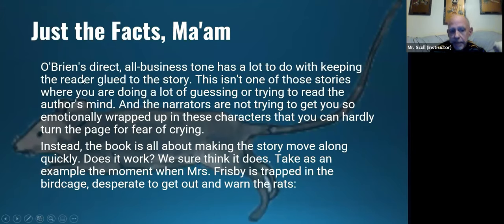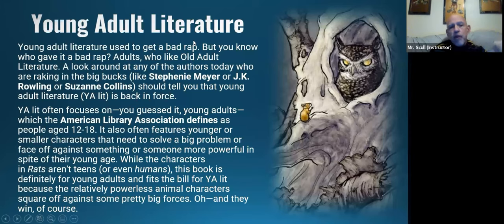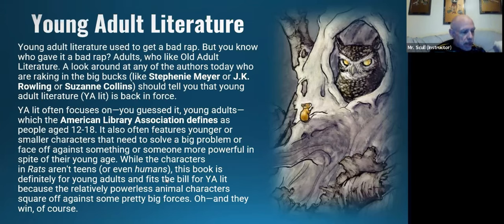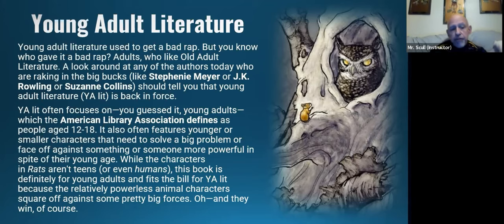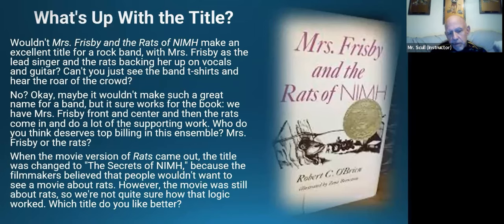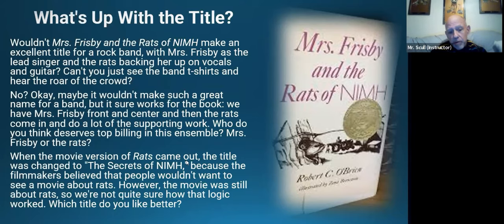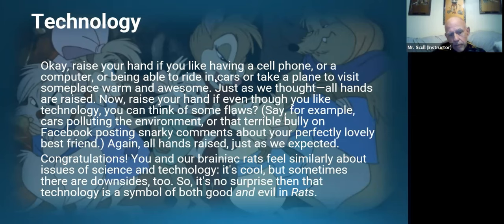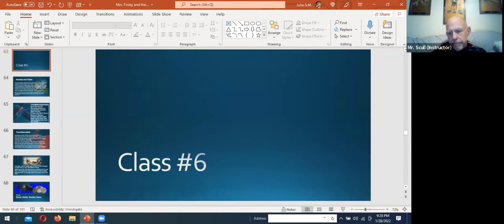Class 6 of Cloud Classroom 2021 Winter - LA207 Literary Analysis G3 - G4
Cloud Classroom 2021 Winter
Class 6
Subject: LA207 Literary Analysis G3 - G4
Instructor: Julio Scull